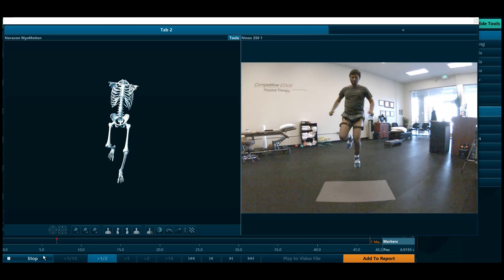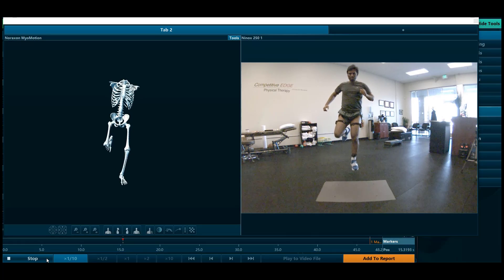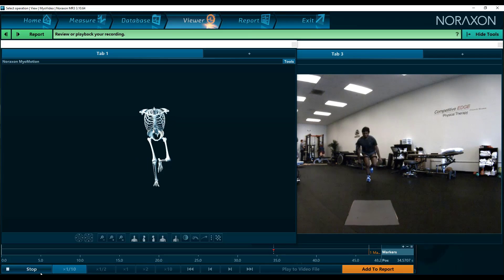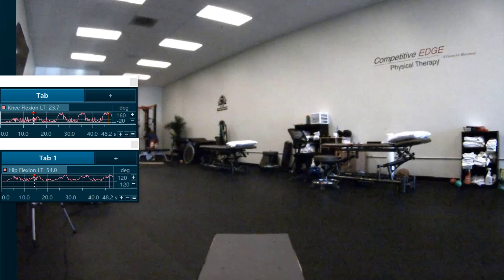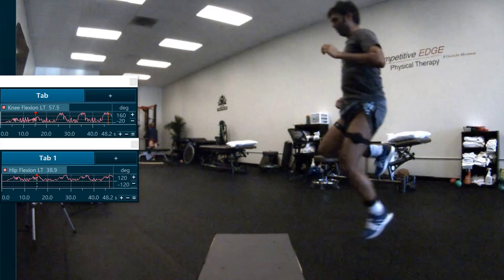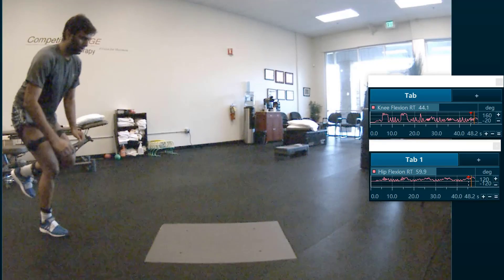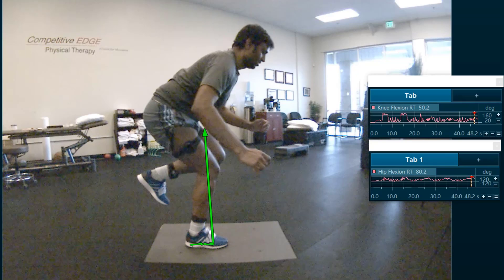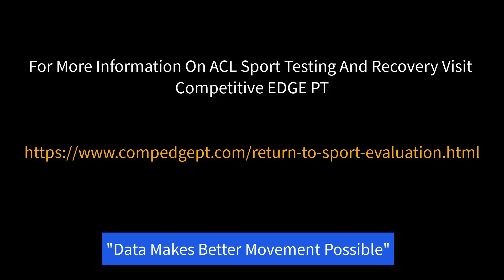ACL Rehab- Quadriceps Avoidance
After ACL surgery it is very common to have decreased quadriceps strength that delays full recovery and increases strain on the knee joint.  This is a video of a tennis athlete at 1 year post-op ACL surgery.  He demonstrates "quadriceps avoidance" and this triple hop video comparison shows a clear difference side-to-side.  Using  3D data technology we are able to capture precise joint angles that we use to track over time for data-driven rehab and performance.  Improving loading response and shock absorption through quadriceps strengthening and motor control jumping training is key.